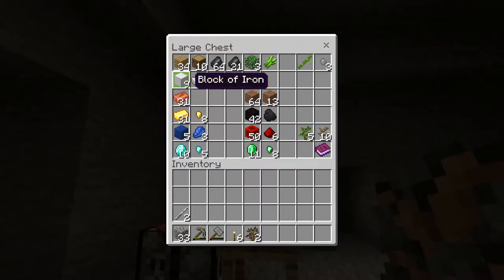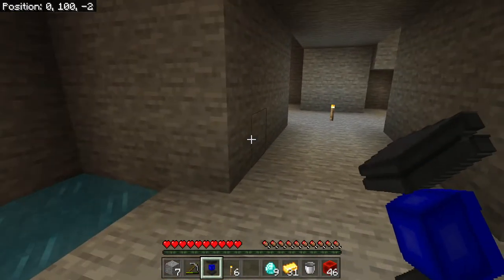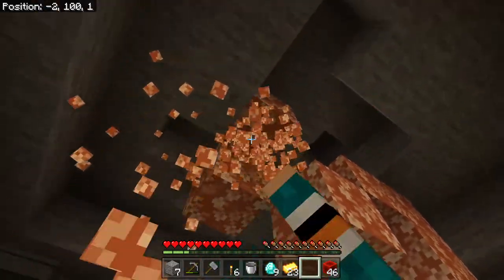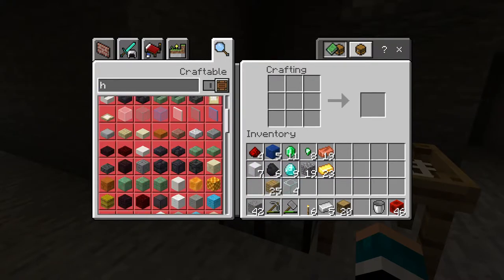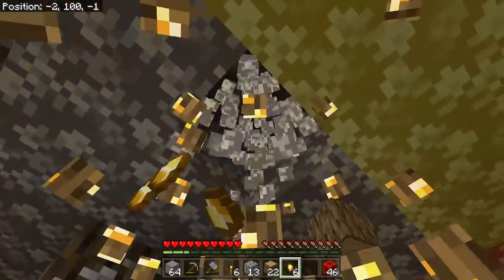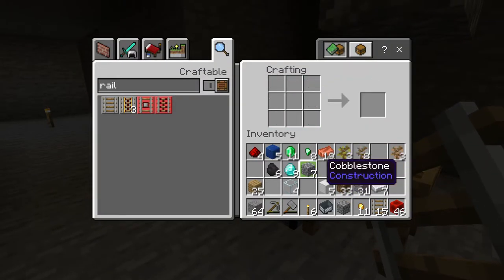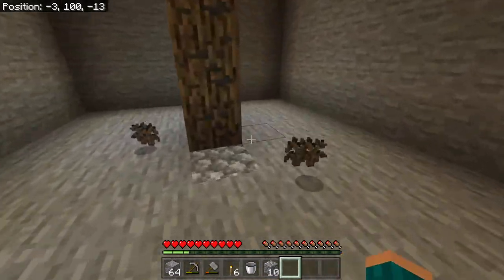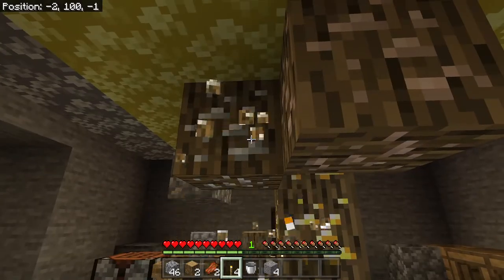Steam Generator & Ore Trees | StoneFactory | Advanced Machinery | Bedrock Let's Play | Ep 2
In this modpack you start in a world full of stone and you can make a factory, defeat new bosses, spawn structures, craft rings and amulets, and many unique machines.

Included Addons:
Advanced Machinery
Android Infusion
Baubles
Chickens
Custom Enchantments
Item Exchange
Loot Bags
Lucky Blocks
More TNT
Ore Seeds
Ore Trees
More Generators
Survival Guns
Tinkers' Awakening
Magic
Weapon Cases
Blood Magic